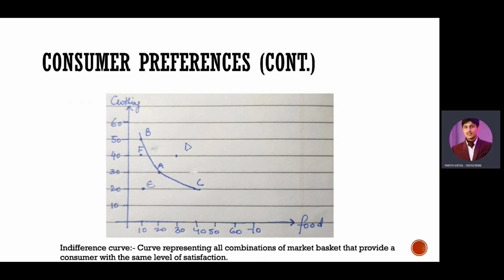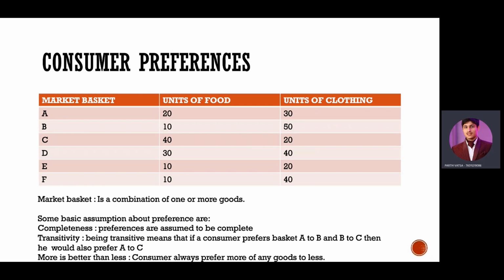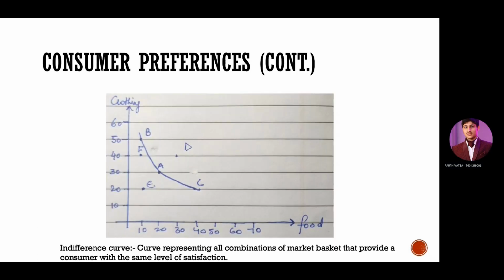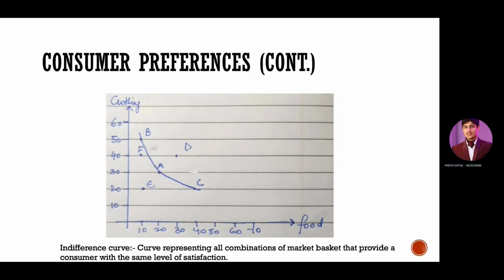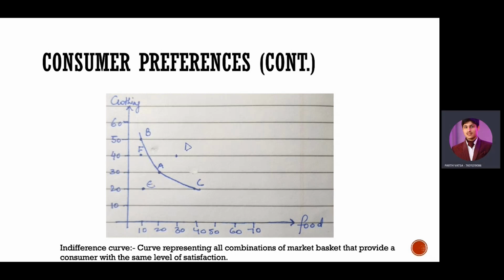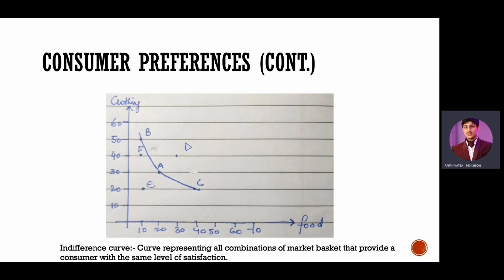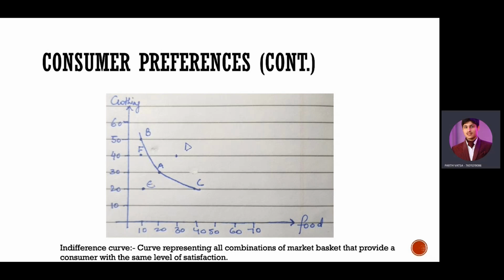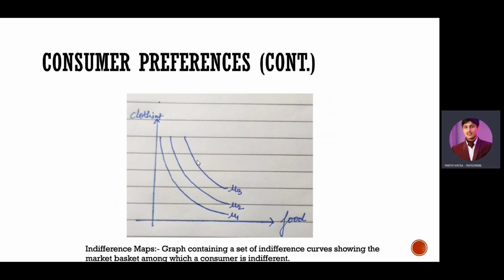consumer behavior part 2